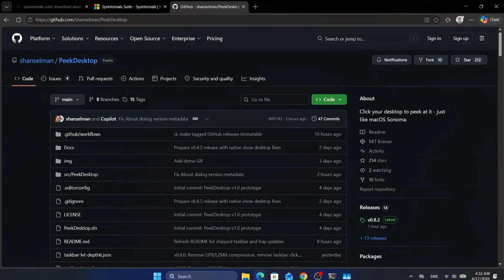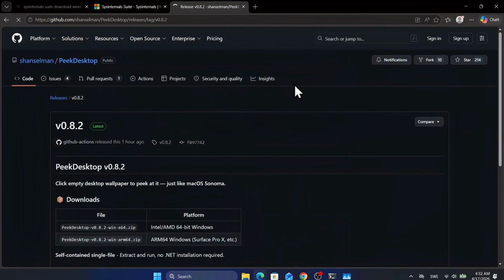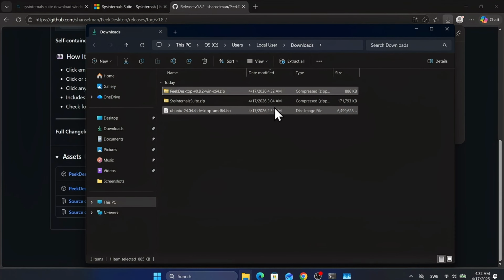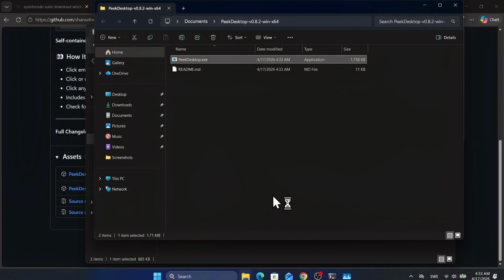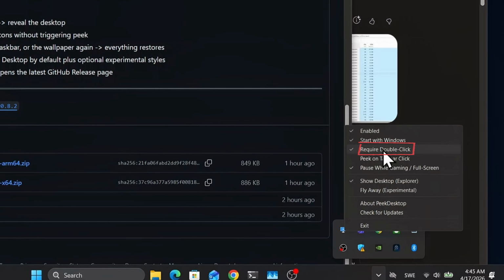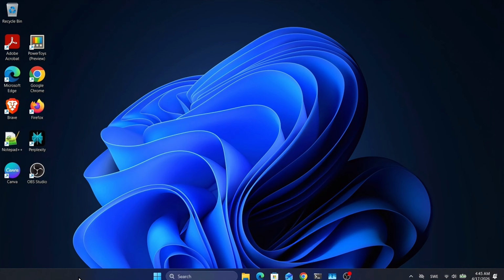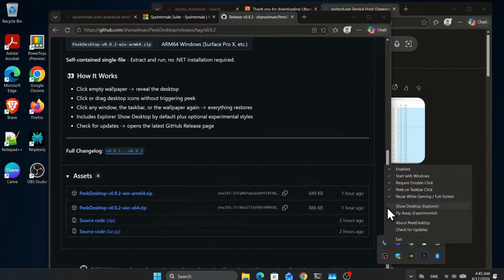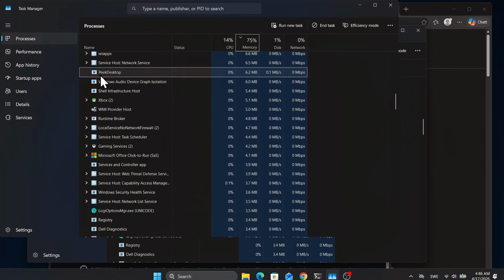Stop Minimizing Windows One by One – Use This Instead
Are you tired of hunting for the "Show Desktop" button? In this grounded guide, we explore PeekDesktop, a third-party utility that brings the macOS-style desktop reveal to Windows 11.

We walk through the safe installation of this lightweight tool, how to bypass SmartScreen safely, and how to customize the click behavior to fit your specific workflow.

TIMESTAMPS:

0:00 – Intro: A Cleaner Way to See Your Desktop
0:15 – What is PeekDesktop?
0:30 – Downloading the software
1:05 – Bypassing SmartScreen Safely
1:15 – How to Use the Reveal Feature
1:30 – Customizing Click Behavior
1:40 – Peek on Taskbar and Fly Away
2:10 – Update manually & Performance
2:35 – Conclusion & Outro

ABOUT LIBRETECHIA:
My goal is to make technology accessible and reachable for everyone. Whether you are using Windows or Linux, these simple tips will help you master your digital environment.

This video is for educational and demonstration purposes only. It showcases PeekDesktop, a third‑party, open‑source utility that adds a macOS‑style “click the wallpaper to reveal the desktop” behavior to Windows 10 and 11. PeekDesktop is not a built‑in Windows feature and is not developed or supported as an official Microsoft product. Install and use any third‑party software at your own risk, and always download it from the developer’s official release page or repository.